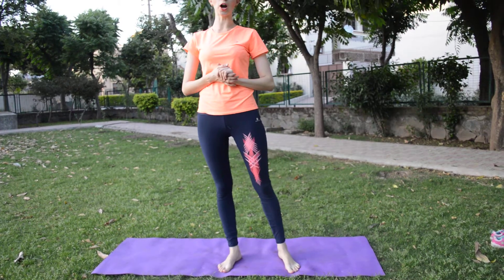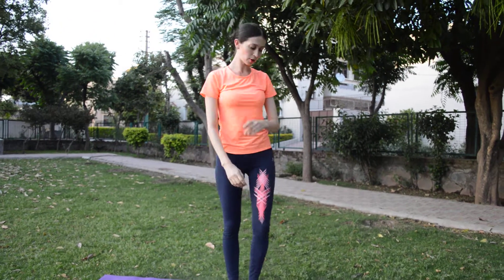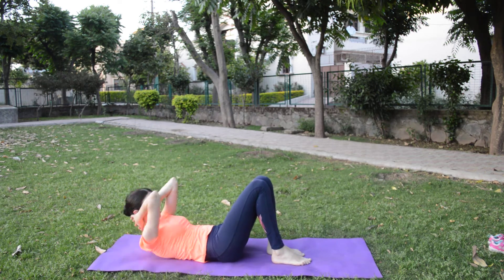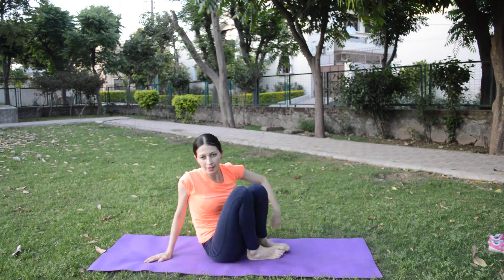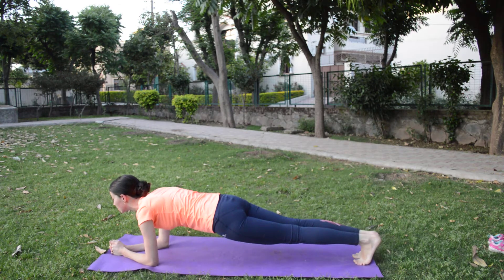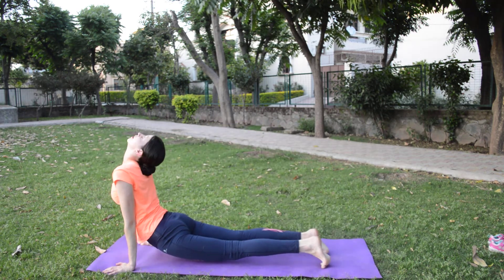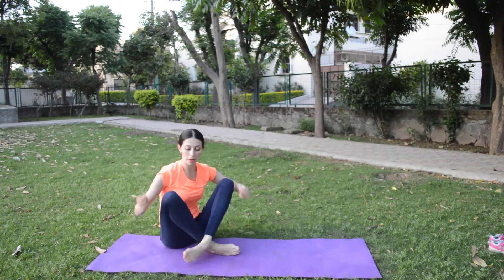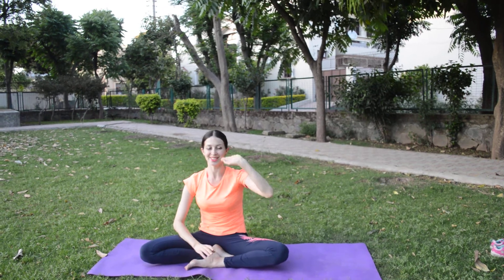Simple Yoga for Obesity @ weight Loss - Tetiana Kapranova